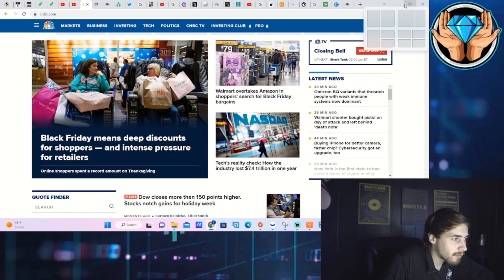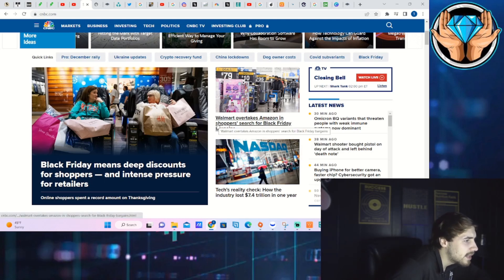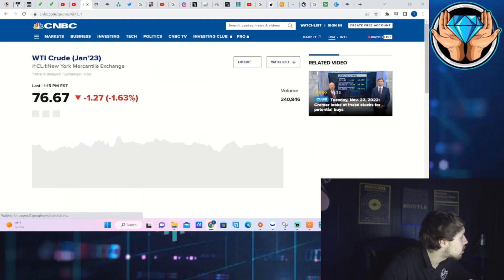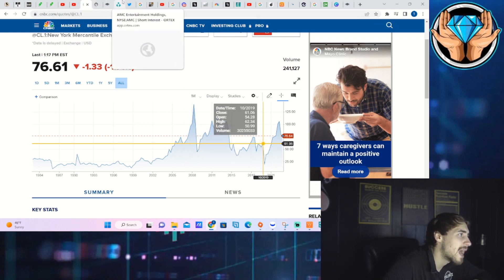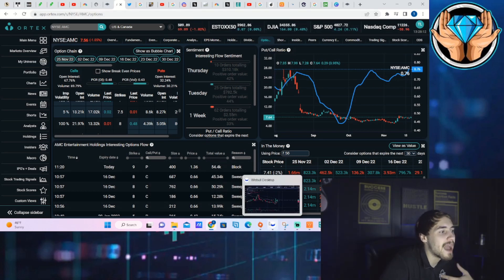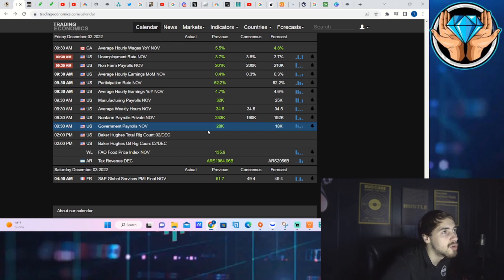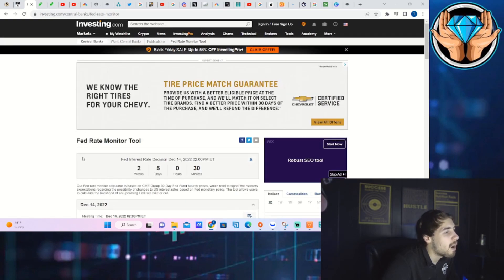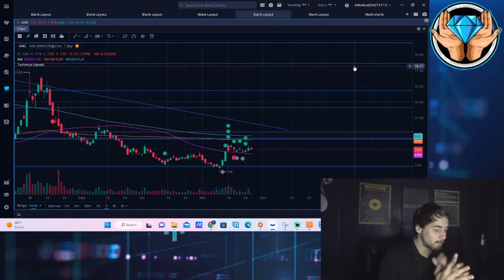AMC IS SOO READY FOR A SQUEEZE..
We are going to be going over all of the data behind AMC and how AMC is really primed for a squeeze.